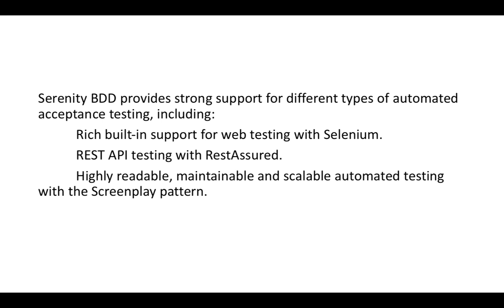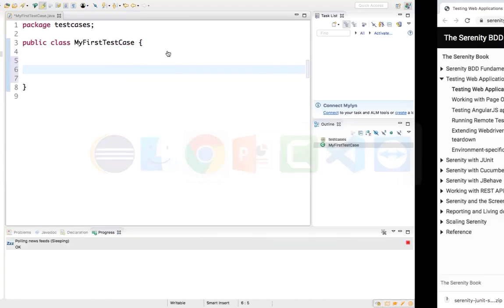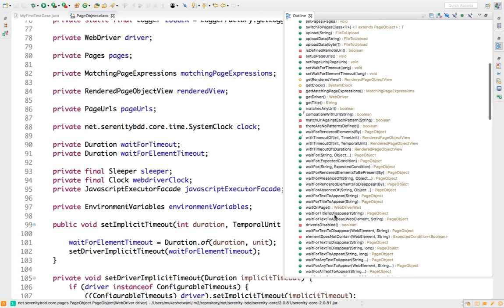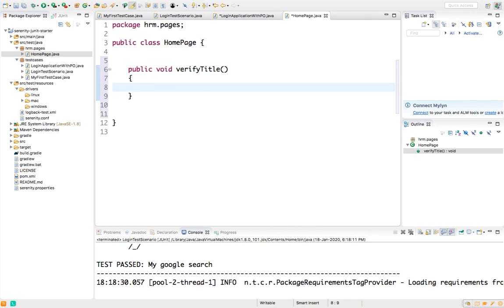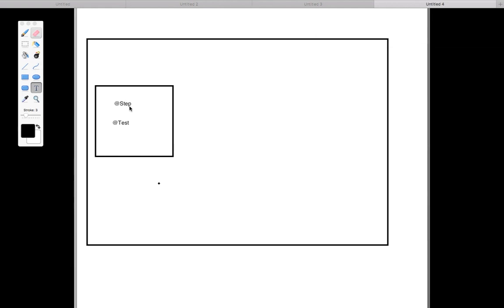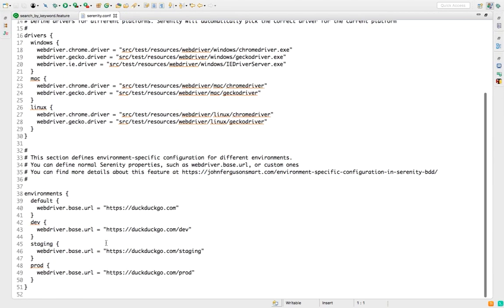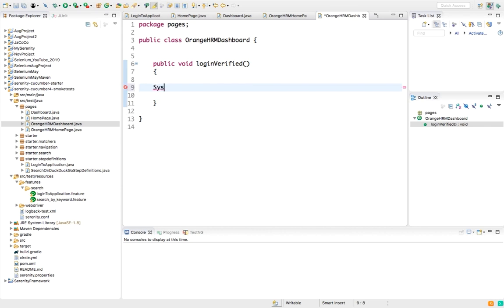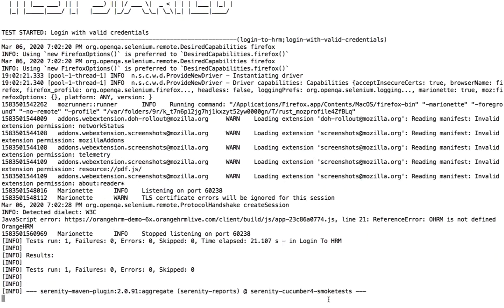Serenity Framework Tutorials | Selenium | Cucumber BDD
In this crash course, we will discuss powerful Serenity Framework for Automation. Many companies uses existing framework in order to write automated test. Senenity framework is one of the stable automation framework.

🌐 **Course Overview:**
Serenity BDD Framework
1. 00:00:00:00 (What Is Serenity BDD- Introduction to Serenity BDD Framework)
2. 00:08:47:22 (How To Create First Script in Serenity Framework)
3. 00:33:52:26 (How To Generate Reports in Serenity Framework)
4. 00:40:26:22 (PageObject Class in Serenity Framework)
5. 00:45:45:24 (WebelementFacade Interface in Serenity Framework)
6. 00:55:39:08 (Page Object Model in Serenity Framework)
7. 01:24:33:12 (Getting Started Cucumber 4 with Serenity Framework)
8. 01:43:23:17 (Create First Cucumber Scenario using Serenity Framework)
9. 02:14:50:28 (How To Run Serenity Test In Different Browser and Environment)